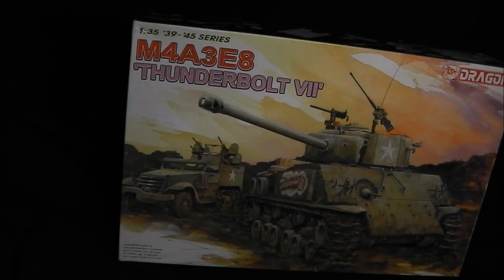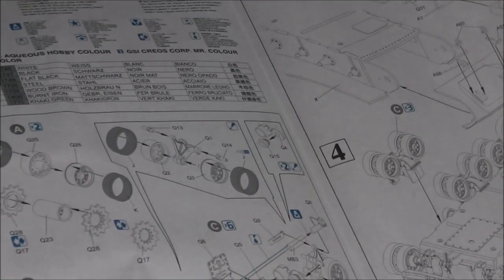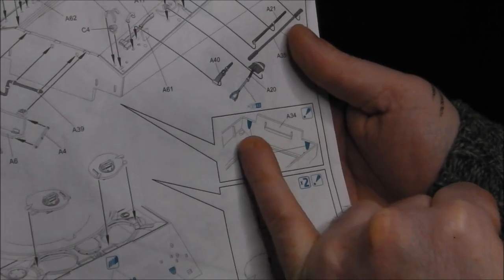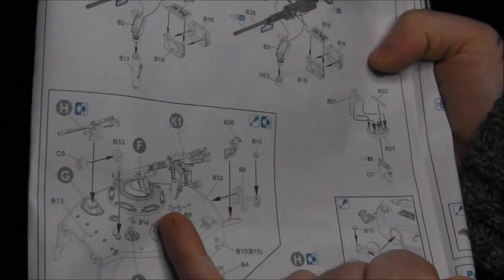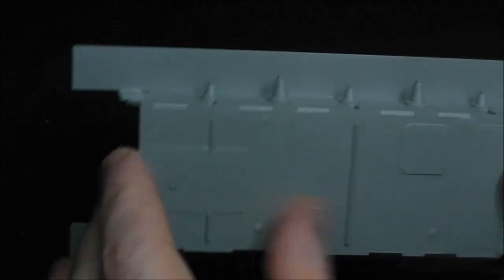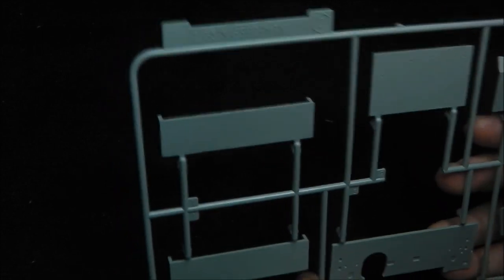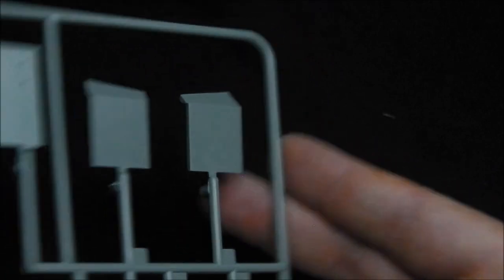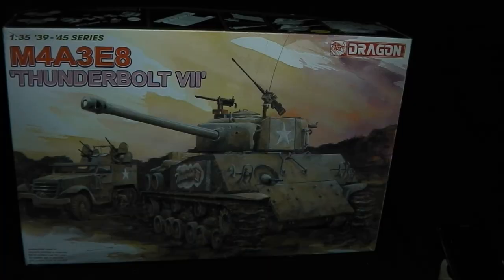Kit Review Dragon 1/35 M4a3E8 Thunderbolt VII Easy Eight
we take an in depth look at Dragon Model Limited 1/35 M4a3E8 76mm Thunderbolt